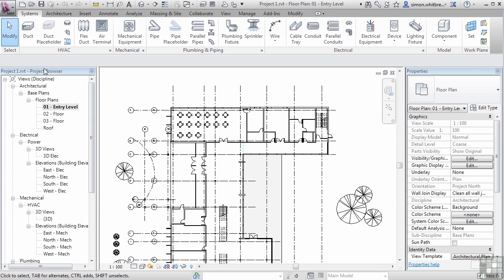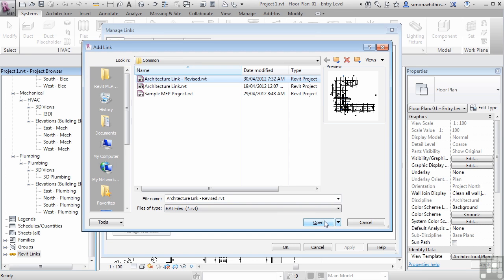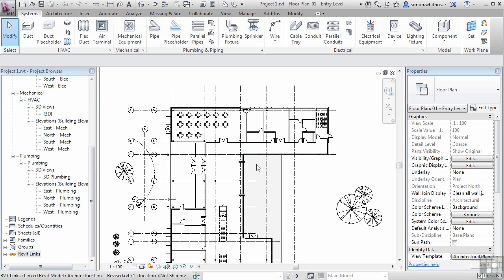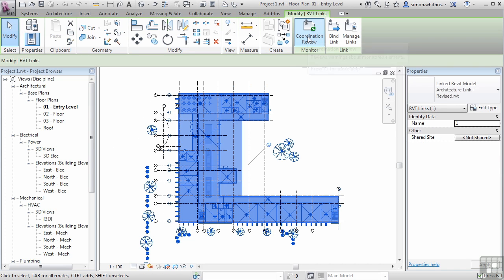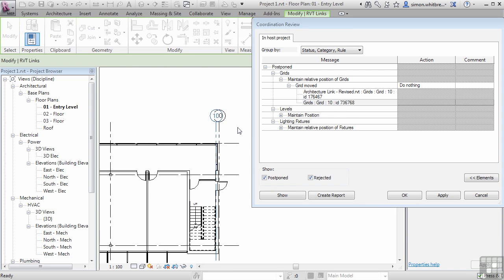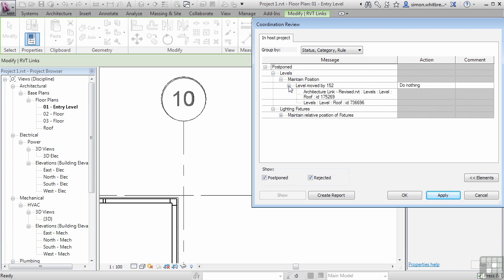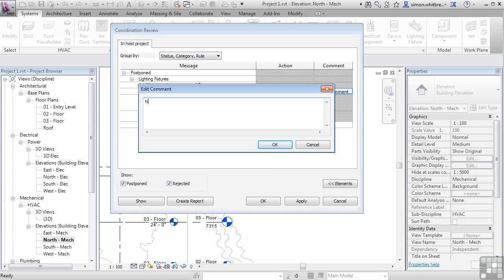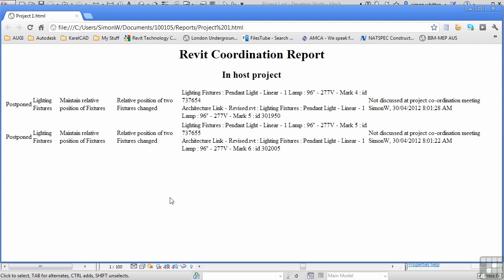CHAPTER 4.6 THE COORDINATION REVIEW MASSAGE